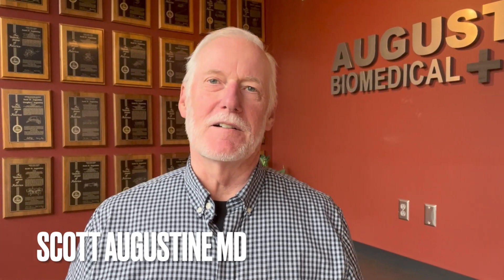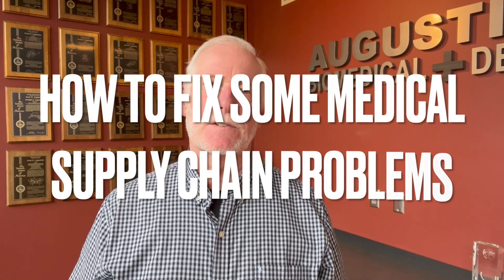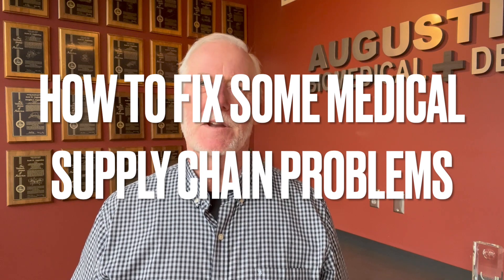How to Fix Some Medical Supply Chain Problems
Dr. Augustine shares his thoughts on current medical supplychain issues with specific focus on patient warming, where backorders and supply delays are a consistent and recurring problem. Reusables are a reliable solution for some supply chain shortages in healthcare, especially for non-sterile products.

Part 1: Why Disposables? (0:31 - 1:21)
Part 2: The Supply Chain (1:22 - 2:18)
Part 3: The Role of China (2:19 - 3:03)
Part 4: When Reusables Make Sense (3:04 - 3:59)
Part 5:  Reduce Disposable Waste (4:00 - 5:01)

Dr. Augustine wrote about this very issue in Anesthesiology publication ASA Monitor